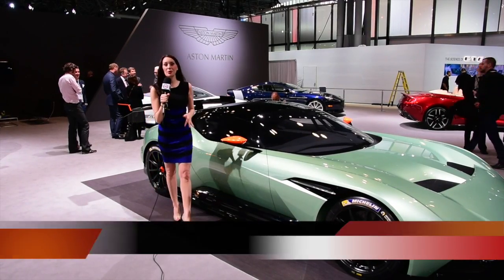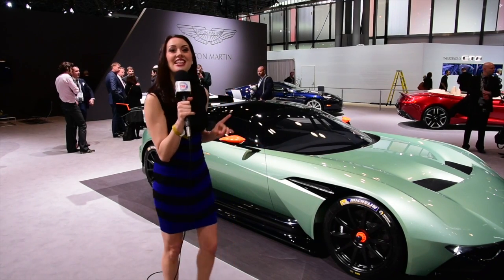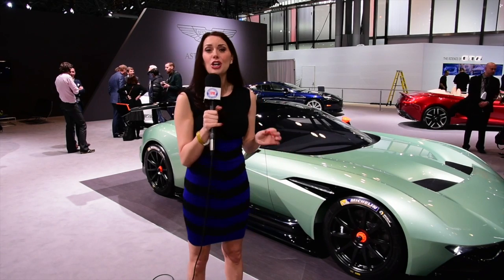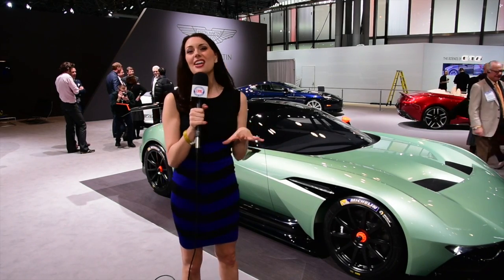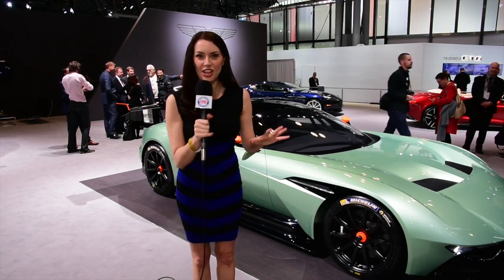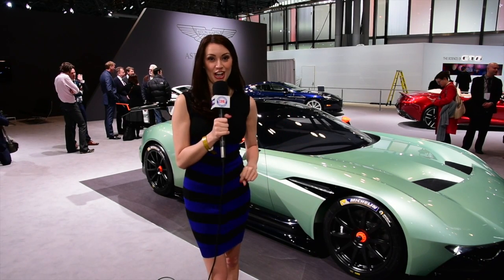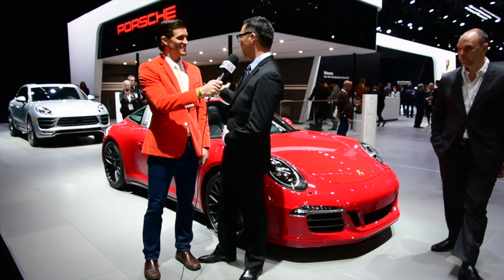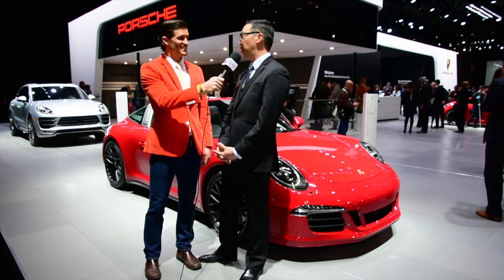2015 Sport Cars At NY Auto Show-Aston Martin, Bugatti, Porsche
See the hot new Aston Martin Vulcan 2.7 million dollar entry, Buratti's 2.25 Million Dollar classic and Porsche's 911 Targa 4 GTS   Convertible top with roll bar…Base $130,000+, car in video $170,000...If you have some spare change you too can enjoy one of these high performance beauties.